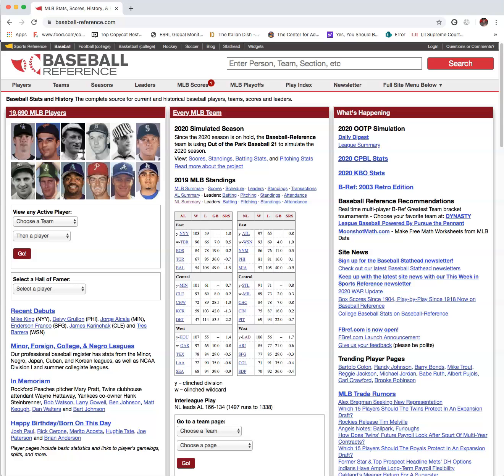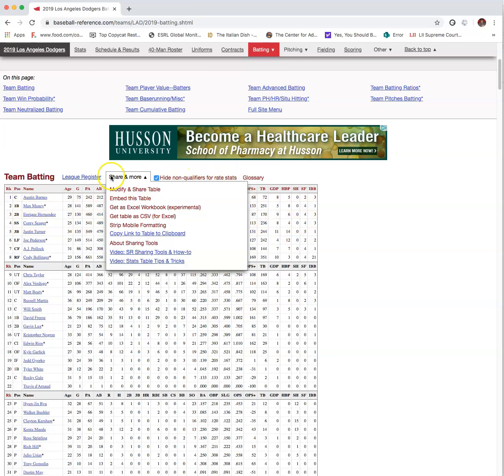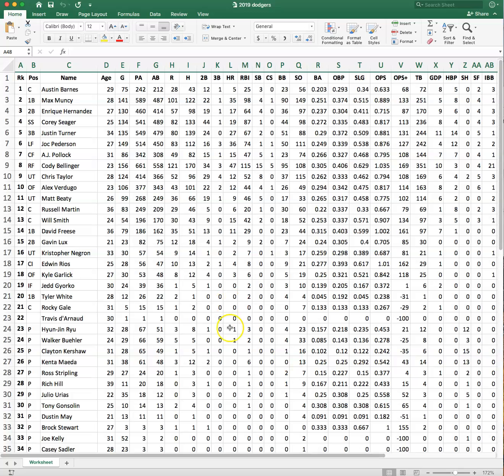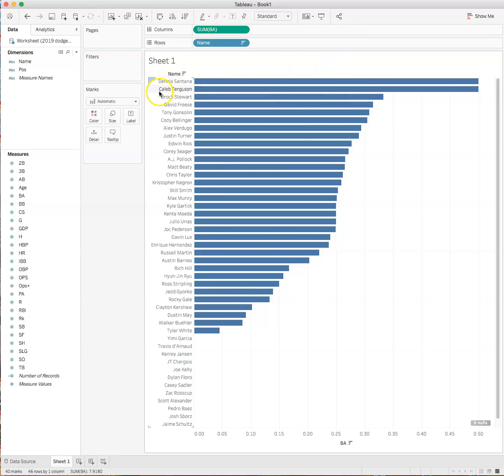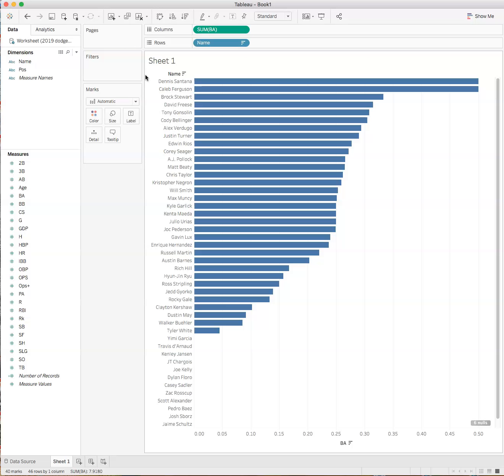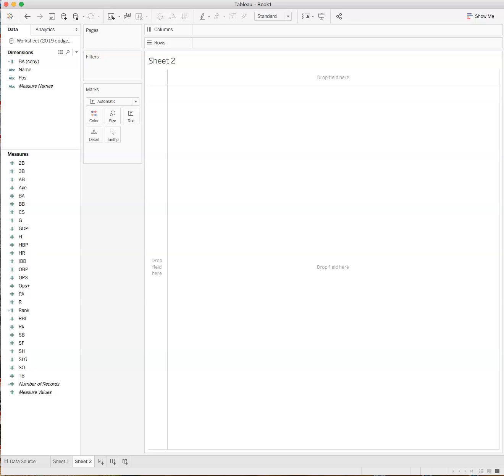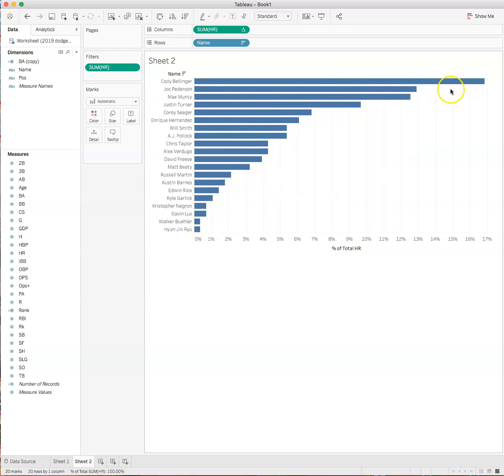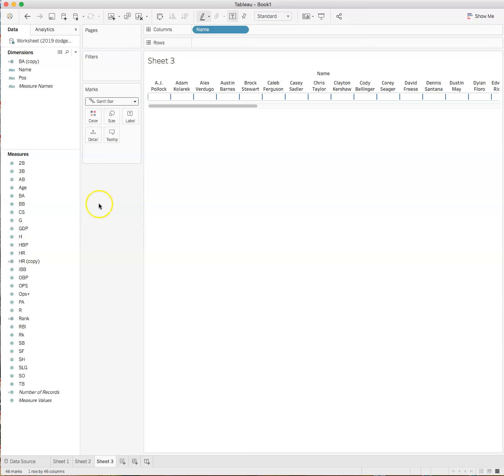Proportions and Percentages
This video demonstrates methods of visualizing proportions and percentages in Tableau and creating a waterfall visualization.